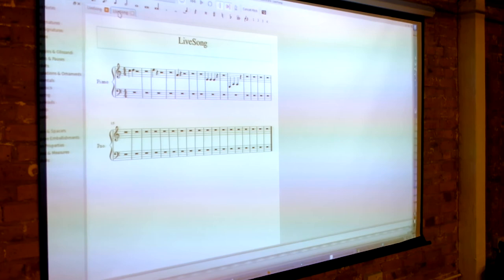"MuseScore Collab" - MusicHackDay London 2013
A hack made by Manuel Bärenz at MusicHackDay London 2013:

This projects adds a feature to MuseScore such that you can edit a score from several computers at the same time and the changes from one computer will be automatically propagated and appear on the other computer.